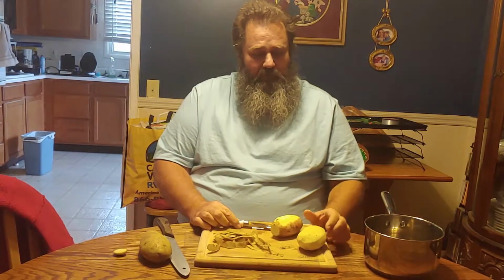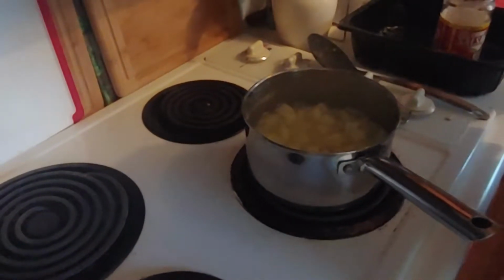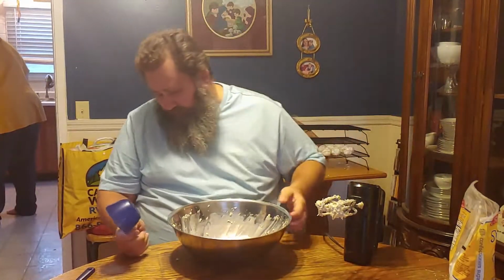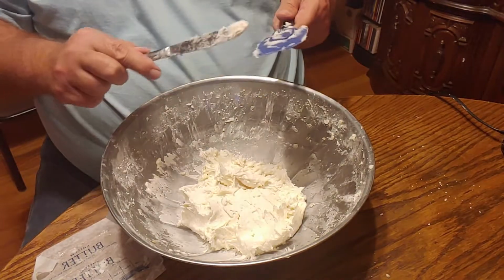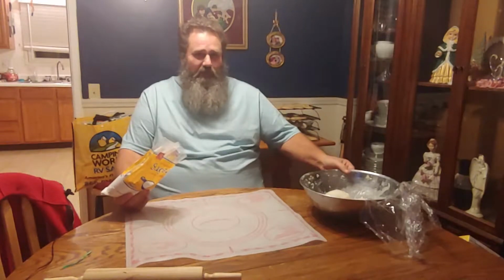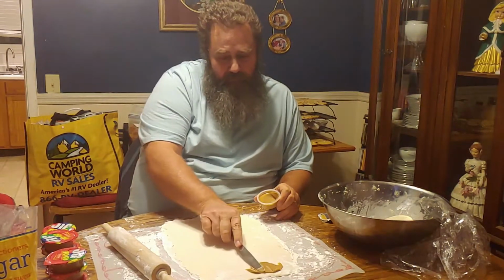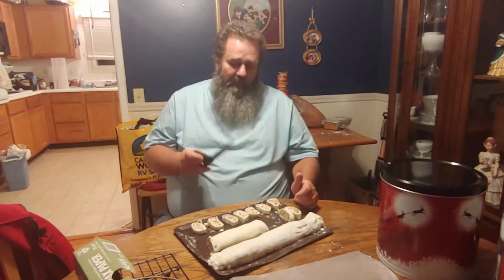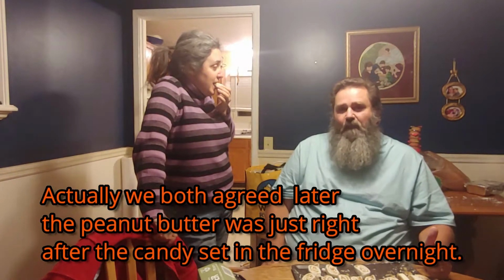How to make Potato Candy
I probably should have titled this how I made potato candy instead of how to make potato candy. Since this was my first time making it and I was not 100% sure how it would turn out.
But in the end it was really good. I learned a lot about what to do the next time I make it, like for starters just keep adding the powdered sugar to the potato till you get a dough consistency. but being my first time it came out really good.
I hope everyone gives it a try. I would like to hear about it.

Potato Candy Recipe:
Ingredients:
½ cup mashed potatoes* see recipe notes for cooking instructions
½ cup (1 stick) salted butter softened
6-7 cups powdered sugar plus additional for dusting
2 teaspoons vanilla extract (optional)
Creamy peanut butter for filling

Instructions:

* Use russet potatoes, peel, dice, and boil until tender. Drain potatoes and then mash well. Allow potatoes to sit at room temperature until completely cooled before making your filling. You want to use just the potatoes, unseasoned, no milk/salt/pepper/etc. added. Thanksgiving leftovers unfortunately would not work well for this recipe.

1. Combine mashed potatoes, butter, and one cup of sugar in a large bowl and use an electric mixer to stir until combined.
2. Add remaining sugar, 1 cup at a time and stirring until combined after each addition. Once you've added 6 cups of powdered sugar, check the consistency. If the dough is not moldable in your hands and can't be rolled into a ball, continue to add sugar until it is firm.
3. Stir in vanilla extract.
4. Refrigerate for at least 1 hour (if you chill longer it may become too firm and brittle and will just need to sit at room temperature for 10-15 minutes until it is pliable).
5. Once chilled, divide dough into two pieces and place one piece on a clean surface that you've generously dusted with powdered sugar. Dust the surface of the dough with additional sugar, and use a rolling pin to roll dough out into a rectangle about ¼" thick. If your dough is too sticky or falling apart, you may need to add more sugar, re-shape it into a ball, and start over.
6. Once dough has been rolled into a ¼" thick rectangle, spread evenly with peanut butter, leaving a small amount of space peanut butter-free around the perimeter of the dough.
7. Starting with the longer side of your rectangle, gently but tightly roll into a log.
8. Use a knife to slice into pieces about 1/4-1/2" thick.
9. Repeat steps 5-8 with remaining half of dough.
10. Serve and enjoy. Store leftover candy in an airtight container in the refrigerator for up to a week.